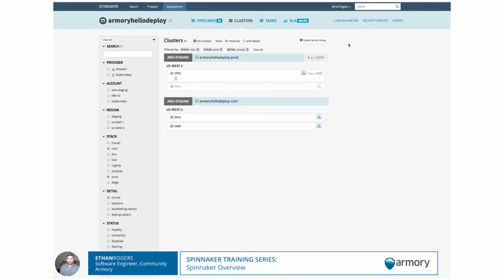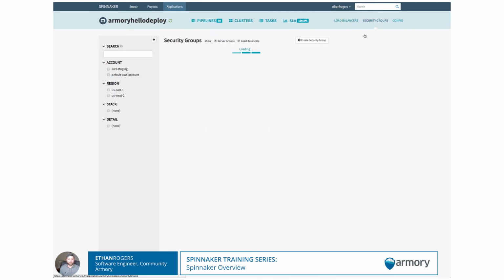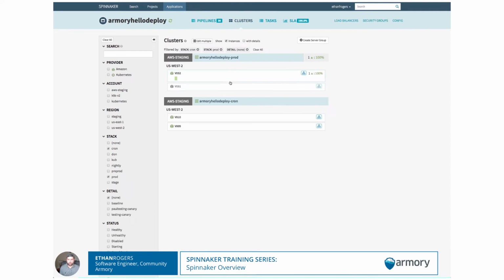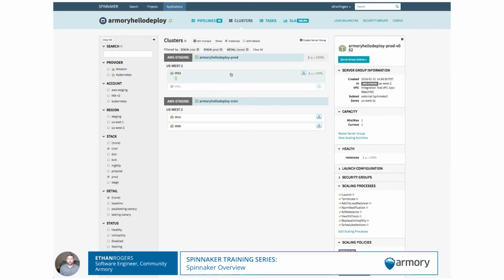Spinnaker Training Series #1: Spinnaker Overview